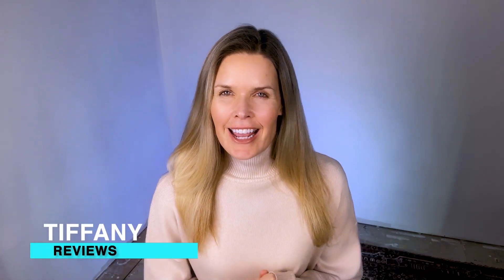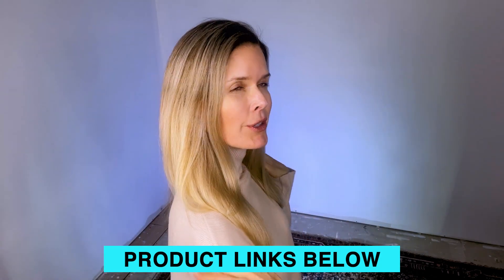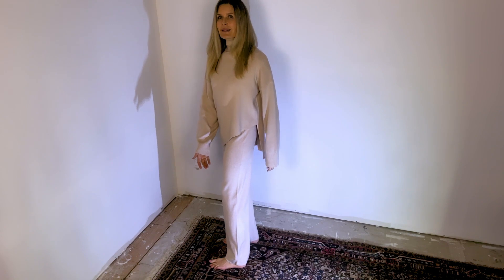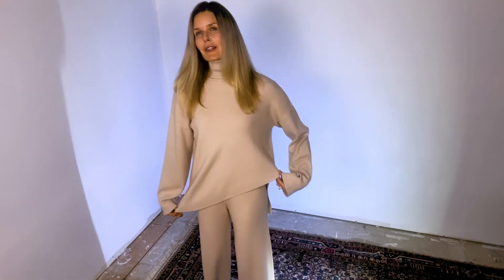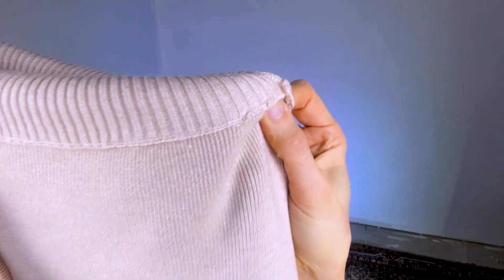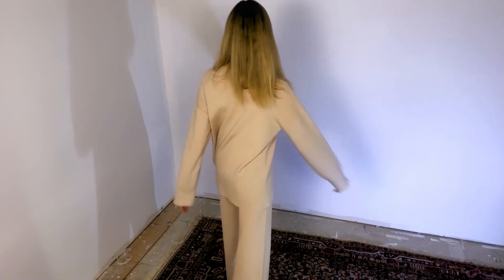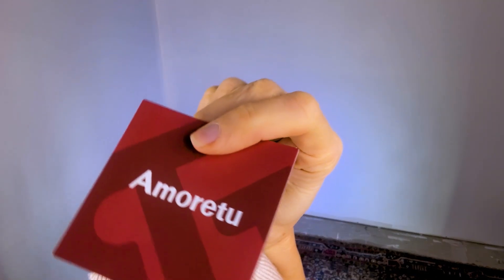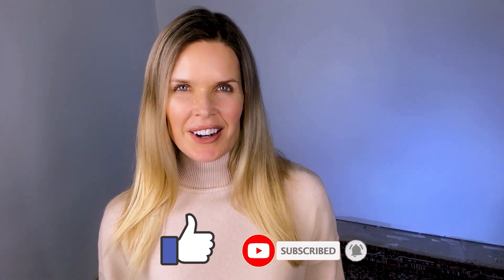Amoretu 2 Piece Knit Loungewear for Women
Check out my review of Amoretu 2 Piece Knit Loungewear for Women